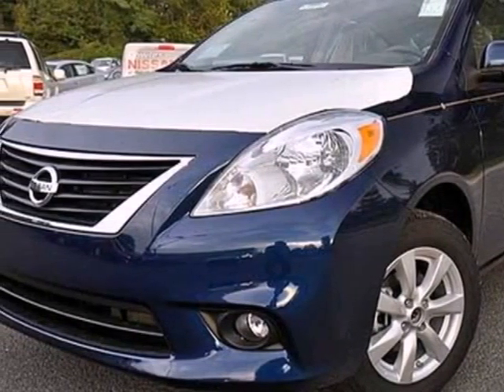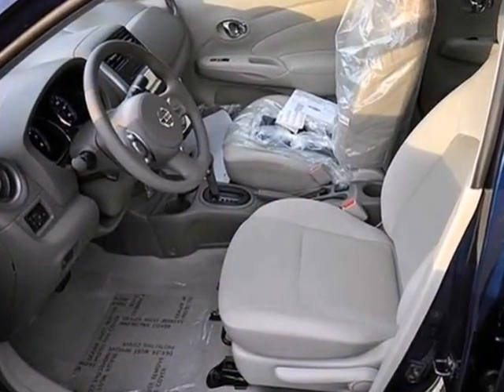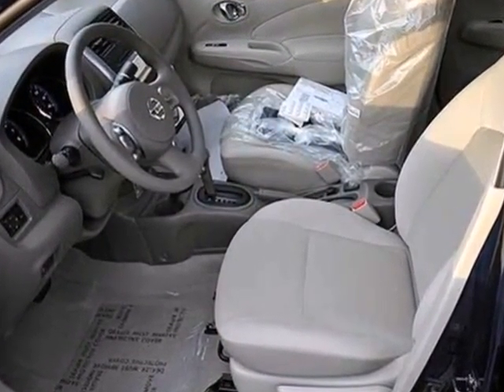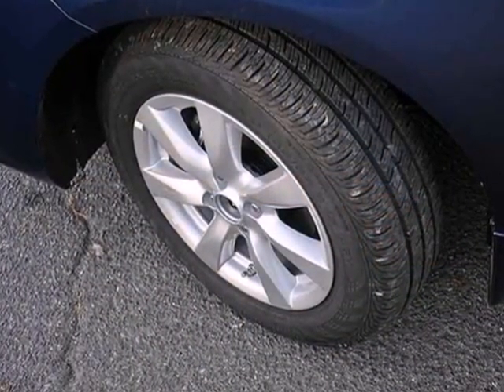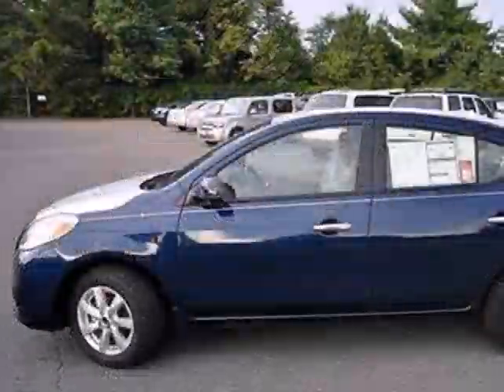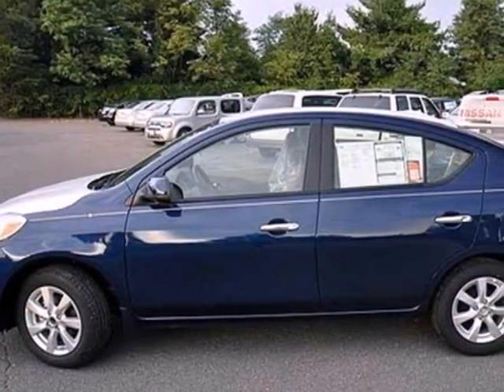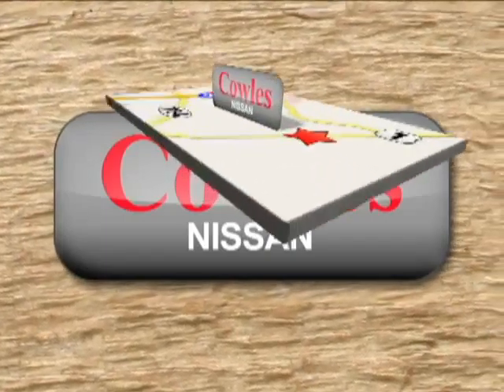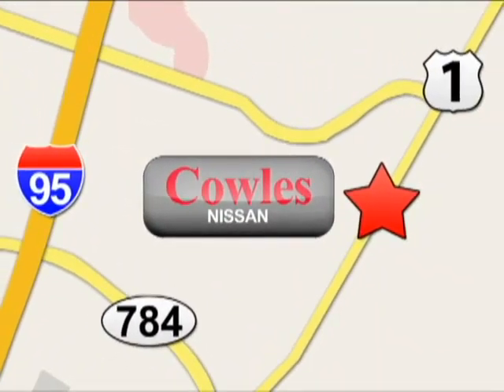2012 Nissan Versa L2092 in Washington DC VA Woodbridge, - SOLD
SOLD - If you are looking for real value on a great new car, Cowles Nissan invites you to come in and test drive this 2012 Nissan Versa, stock# L2092. We are conveniently located near Washington DC VA Woodbridge, VA and known for our great selection, reliability and quality. Come take a look at this 2012 Nissan Versa today.

Cowles Nissan
14777 Jefferson David Hwy
Washington DC VA Woodbridge VA, 22194